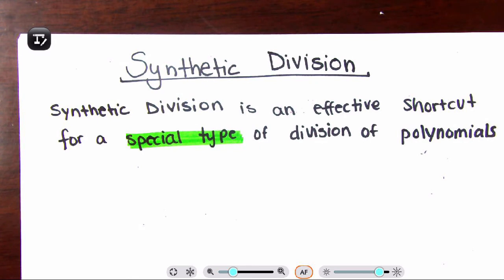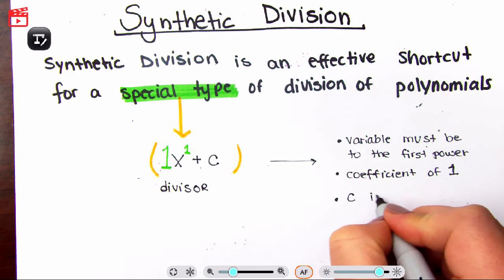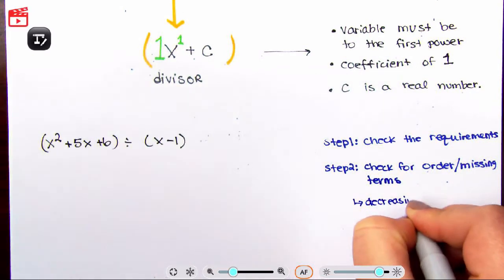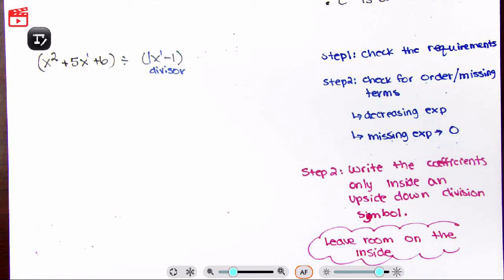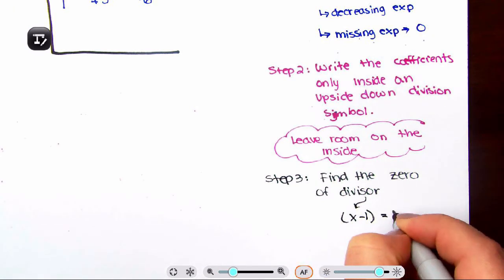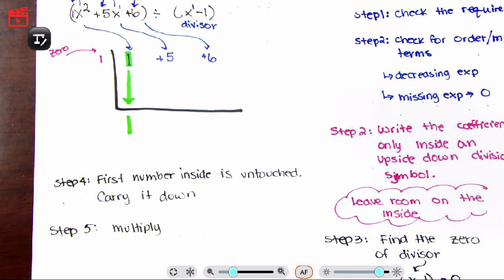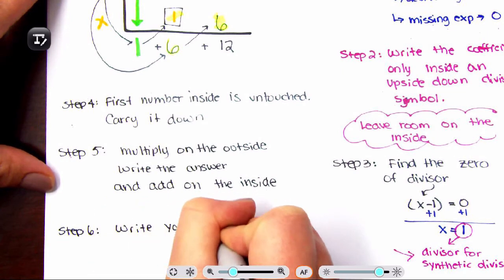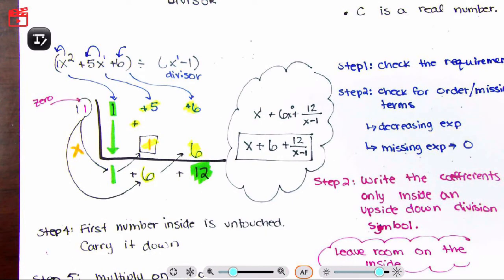Synthetic Division Steps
Hello Beautiful People! This is an introductory video to synthetic division. This type of division only works if requirements are met.